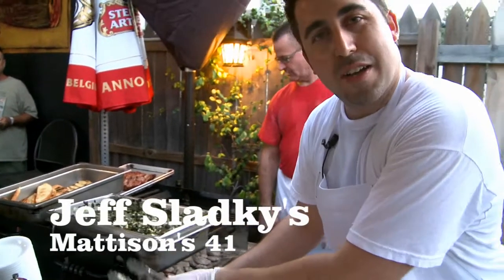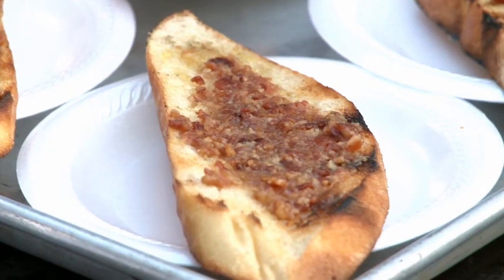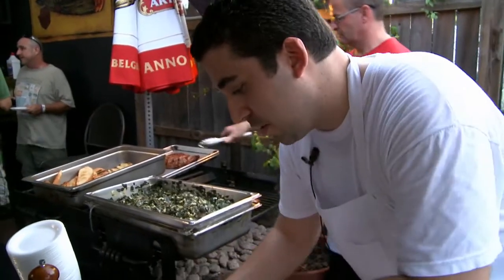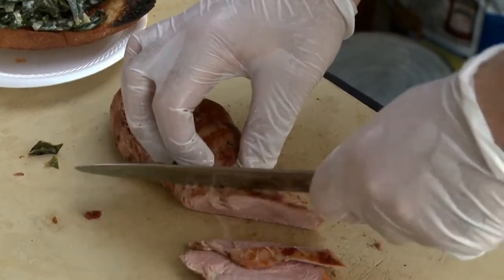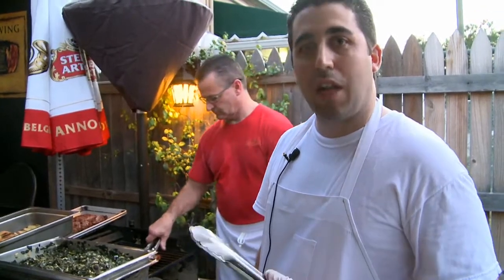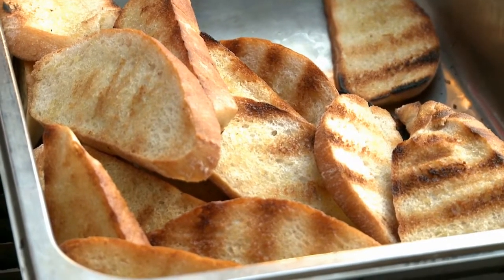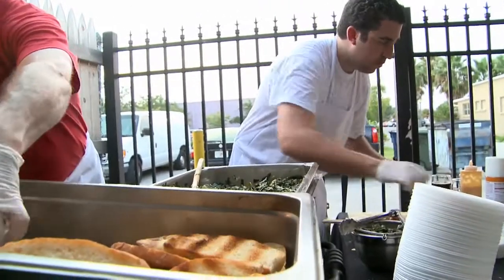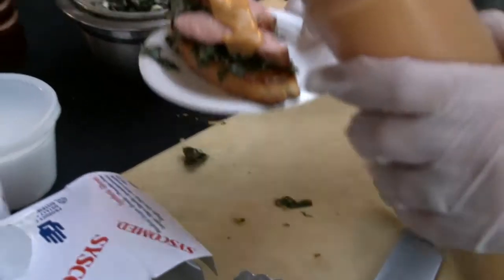Shamrock BBQ Series 4